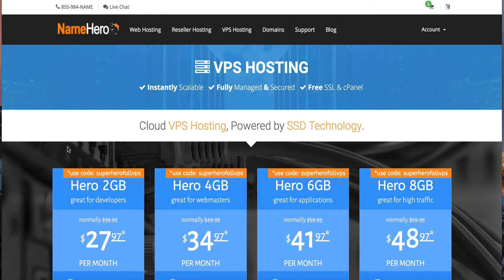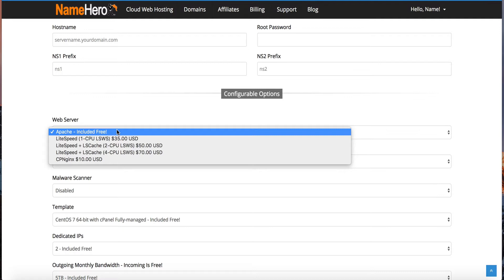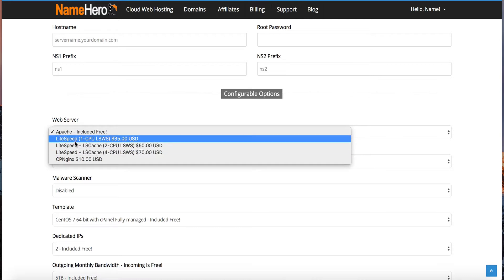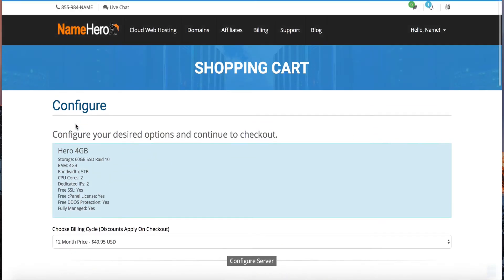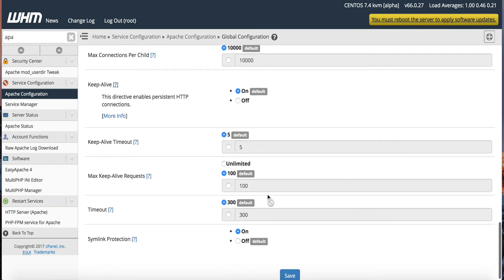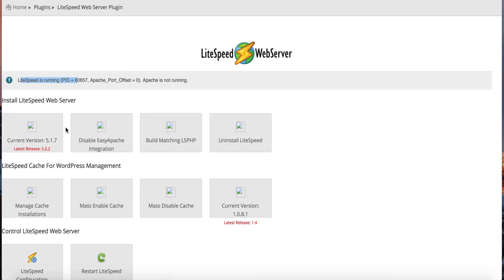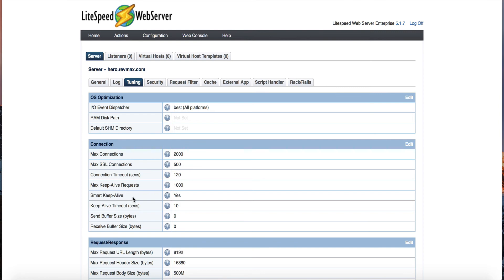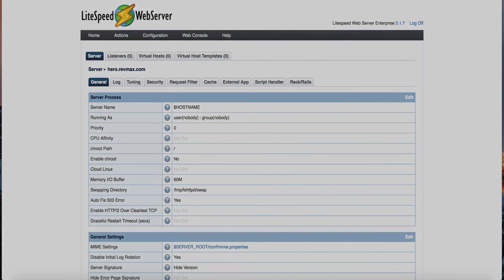Configuring Apache vs. LiteSpeed In Web Host Manager